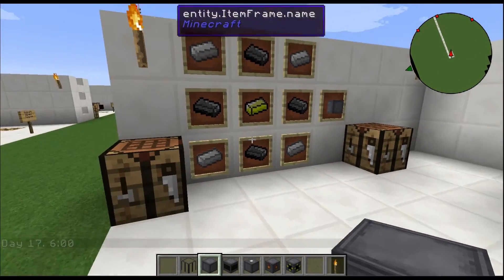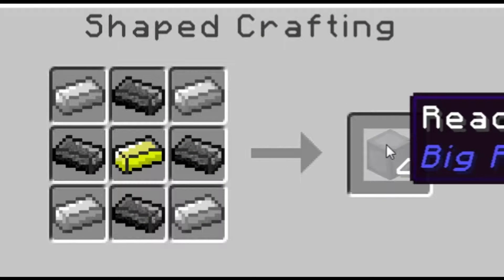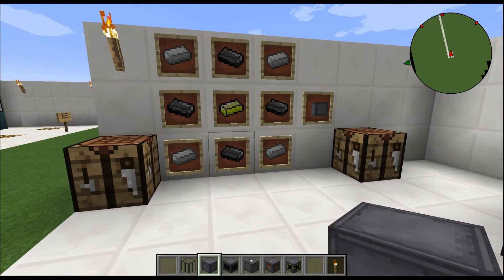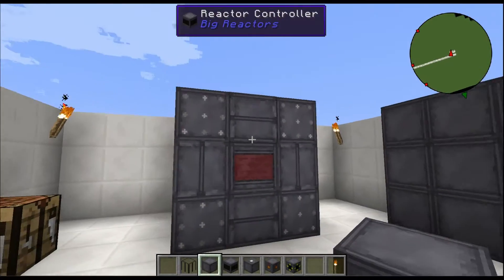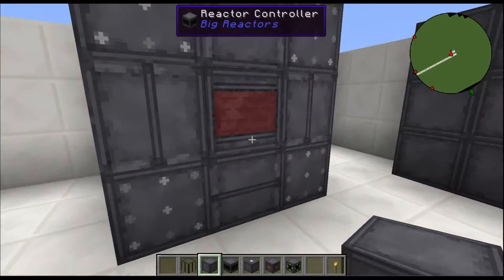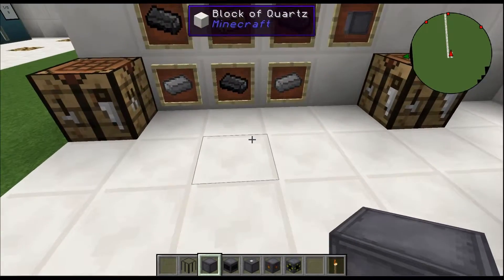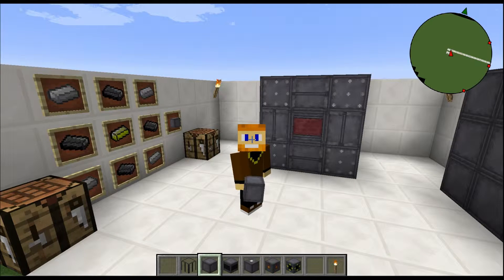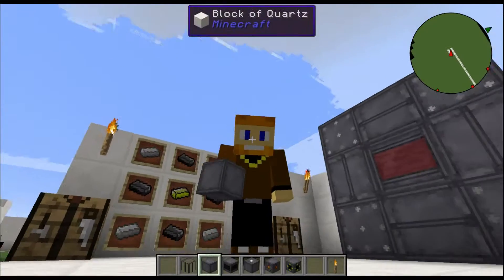Reactor Casing (Big Reactors) | Minecraft Mod Tutorial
Reactor casing from big reactors mod block tutorial. The reactor casing is the shell or exterior for the big reactor. Many blocks within the big reactors mod require the casing as well for the recipe. I hope this tutorial helps you and I appreciate you watching.

Credits:
Artwork For Channel: